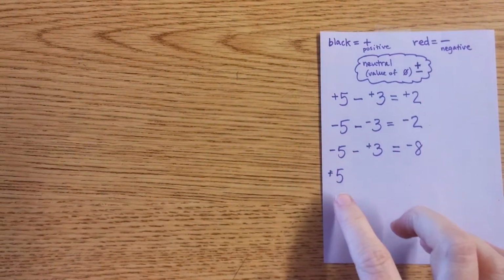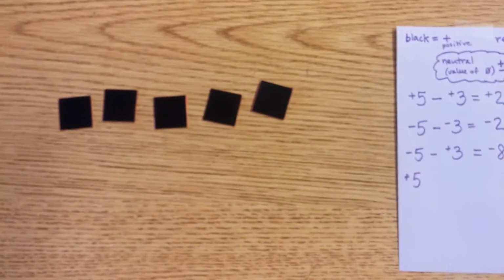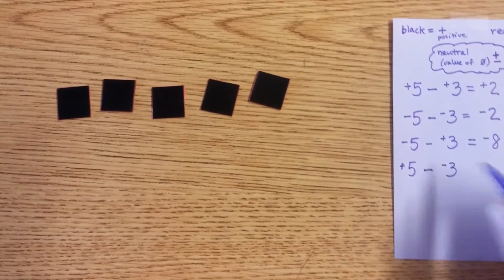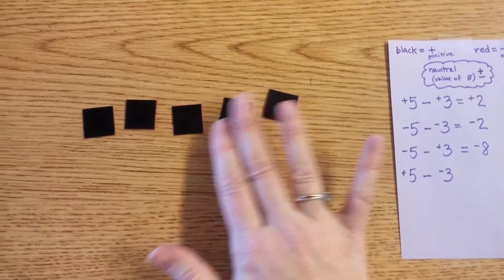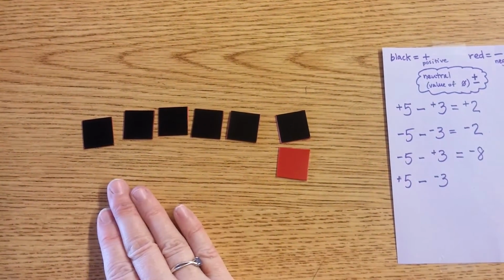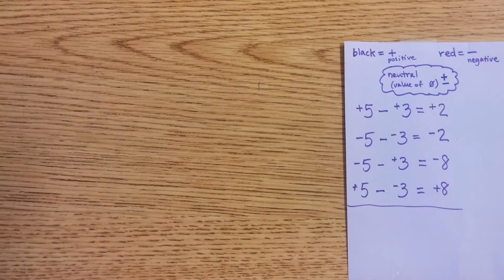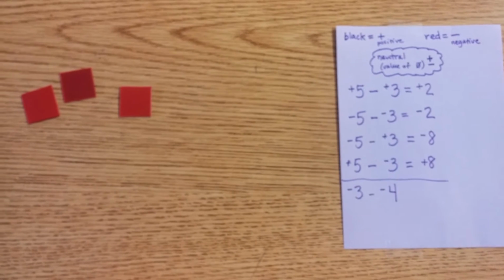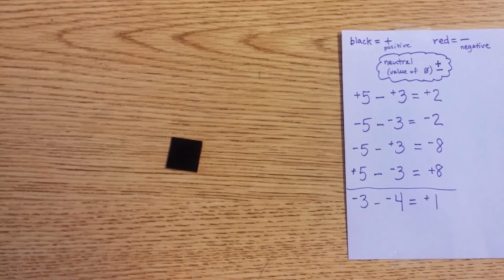Subtraction Take-Away Models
This is summary of the lesson from class that had students walk through how to use the integer counting pieces to model subtraction by "Take-Away". Students used the pieces but were also taught how to record via "paper recording" which was also modeled.